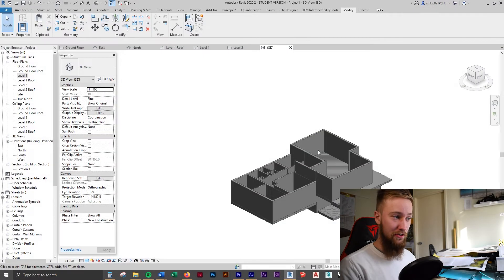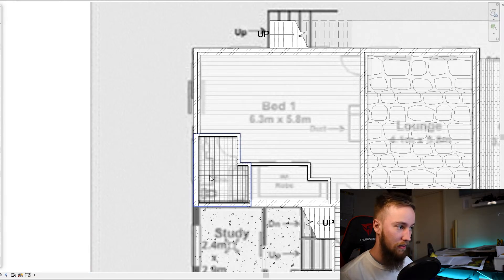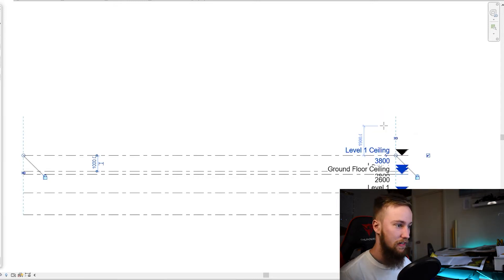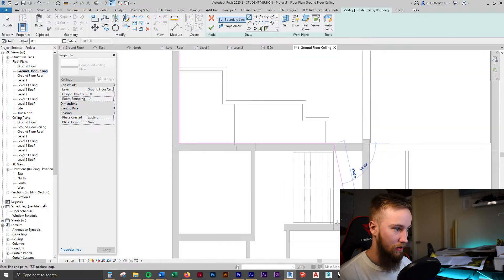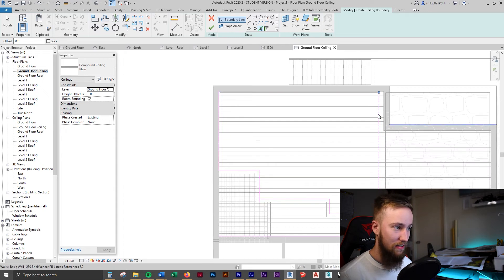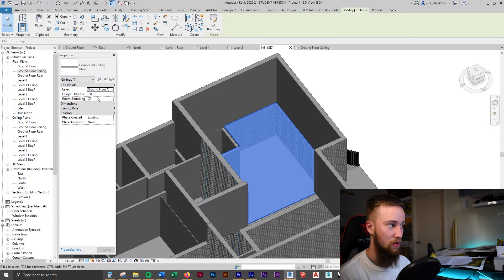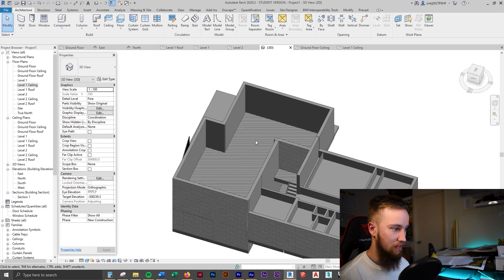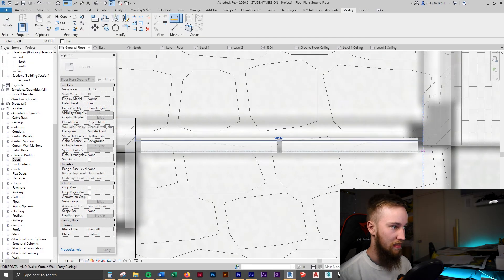Revit Course for Beginners – Revit Tutorials to Learn BIM Fast | Part 5 - Ceilings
Complete Revit Course for Beginners - 9 tutorials to learn Revit fast! (part 5/9)

In this full Revit course for beginners, you will learn Autodesk Revit. In 9 tutorials, you are going to learn how to design and model confidently using the industry’s leading 3D BIM software, Revit.

In this Revit tutorial, part 5, we continue modelling the three-storey residential project by adding in the ceilings. You’ll learn how to create and control ceilings in Revit.

His fast-paced, to-the-point teaching style is aided by concise explanations, animations, images and exciting story telling.

Revit is a BIM (building information modelling) software that creates intelligent 3D models of buildings which can be used to produce construction documentation drawings and design presentations.
Revit is a building-specific solution for design and documentation and is currently the industry’s leading software for BIM.
Revit is used for conceptual design, 3D parametric modelling, detailed design documentation, multi-discipline coordination, modelling building components, analysing and simulating systems and structures, iterating and visualising architectural designs, building performance analysis and more.

Let’s face it. Learning new software is often complicated and difficult. Doing it by yourself makes it even harder, but it doesn’t need to be that way. In this course, you will be learning from a Master’s student who has practical Revit experience across three architectural firms (which all use Revit as a main design and documentation tool). You will be able to follow along to learn the skills and confidence you need to use the software efficiently in a professional setting.
You can spend days, weeks or months learning Revit by yourself, and not necessarily learning it the right way. In Kyle’s 4-hour course, you can fast-track that journey to gain the skills to design and model in Revit at a professional level.